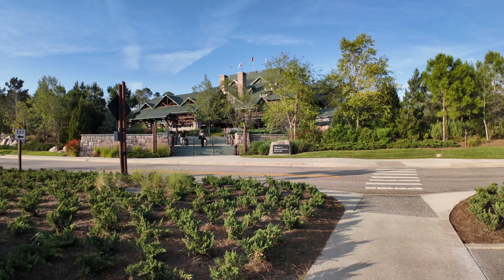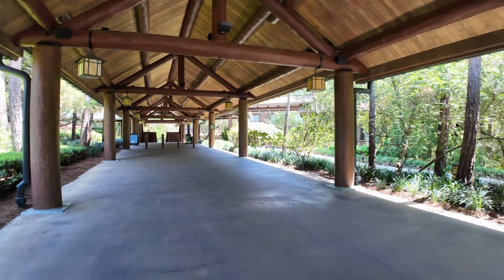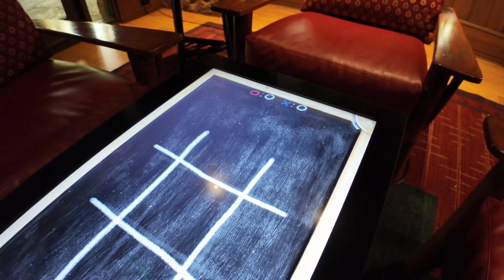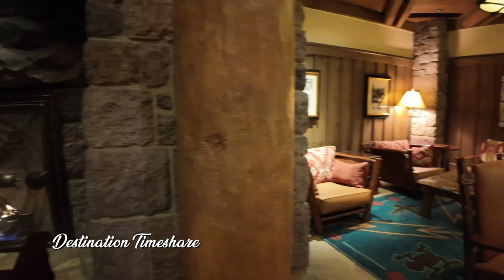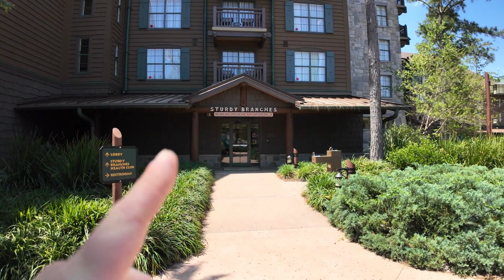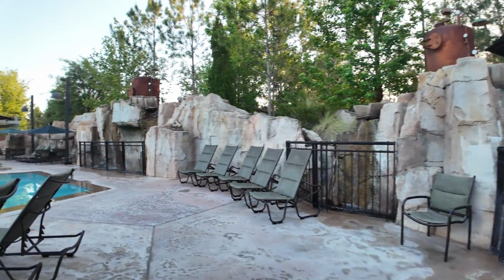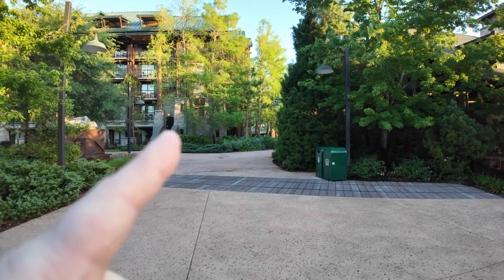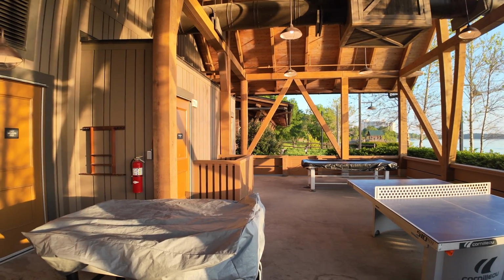Disney Vacation Club Boulder Ridge Villas at Disney's Wilderness Lodge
Are you planning a visit to the Disney's Boulder Ridge Villas at Disney's Wilderness Lodge? In this video I take you on a tour of this beautifully themed property.

GET STICKERS FOR ALL YOU TRAVEL GEAR

ALL THE RESORTS FEATURED ON DESTINATION TIMESHARE!